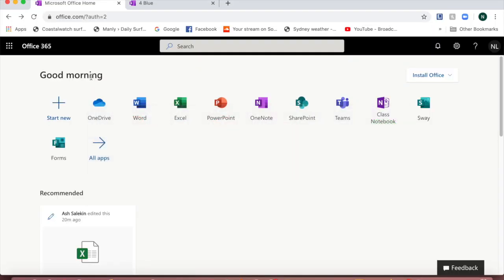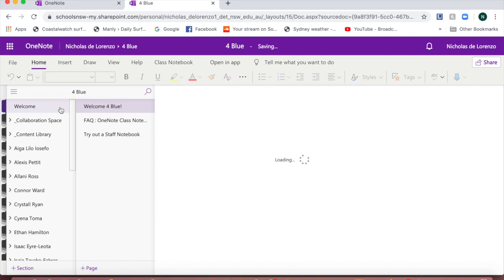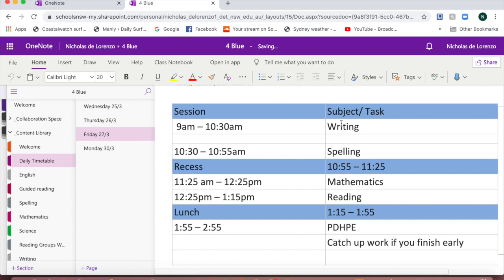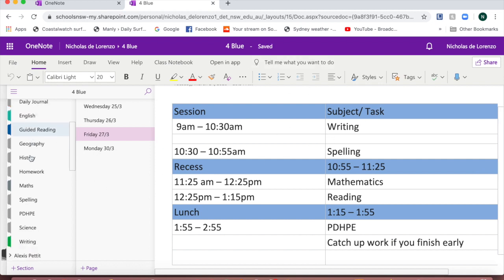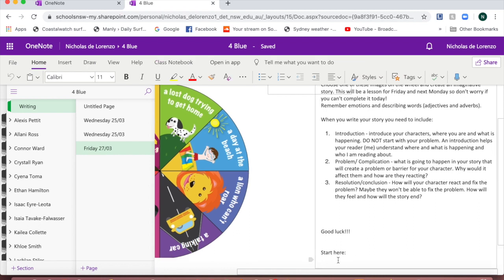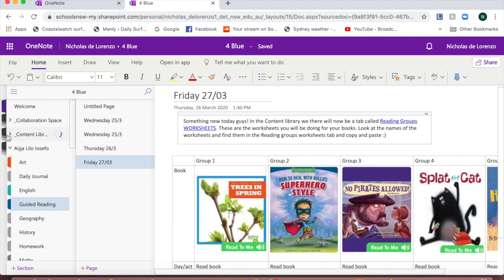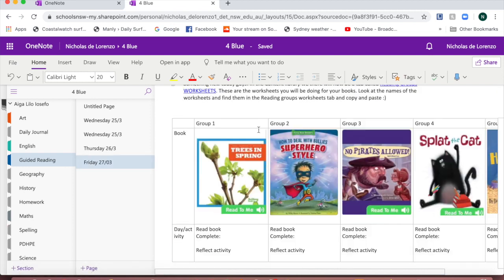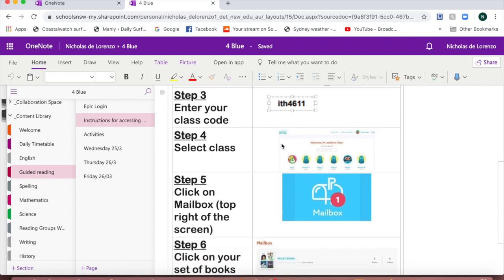Year 4 OneNote Tutorial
A tutorial to help you get started with onenote for schoolwork!